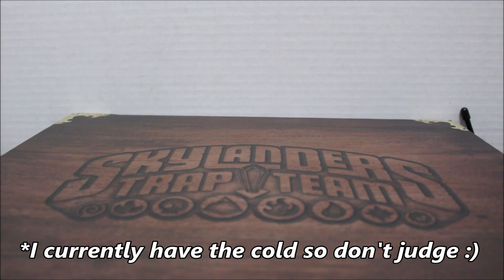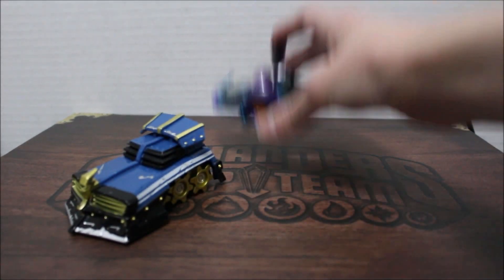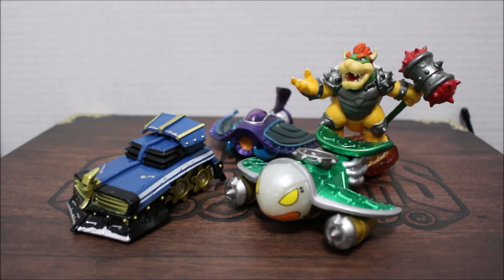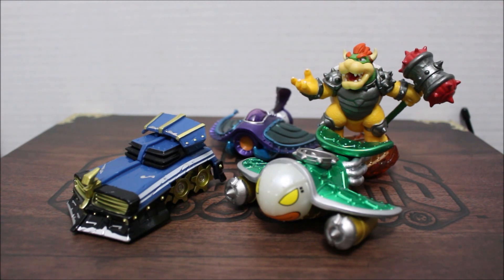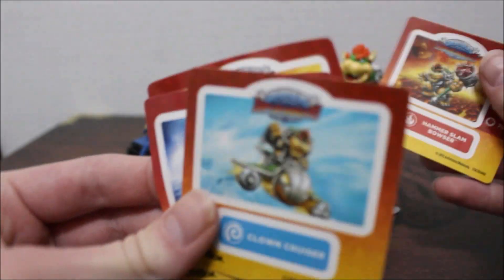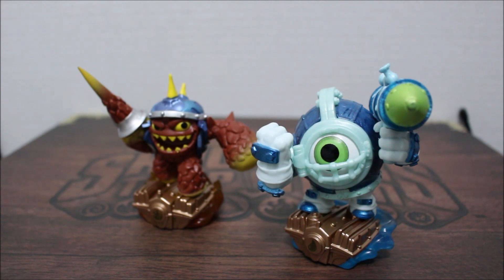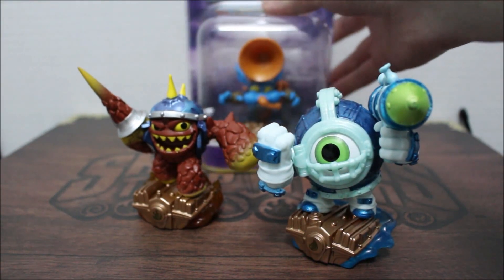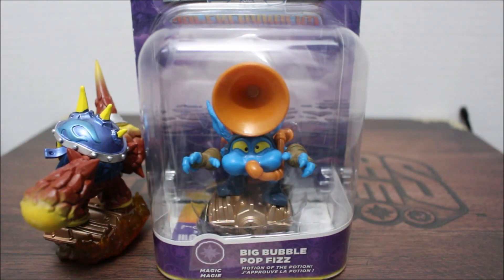Skylanders Superchargers: Skylanders Day Haul (Jan 2016)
► Hello and Welcome to Fire Fiesta my fellow Fiestalings! Today, I bring you my Skylanders Day haul for January 2016 :)

► Gamecenter(s) - Shiny Kirbychu and Cute Platypus Perry